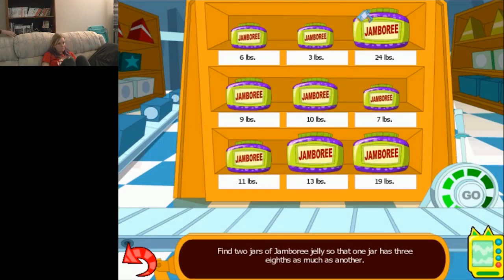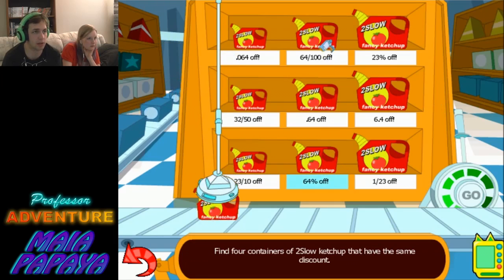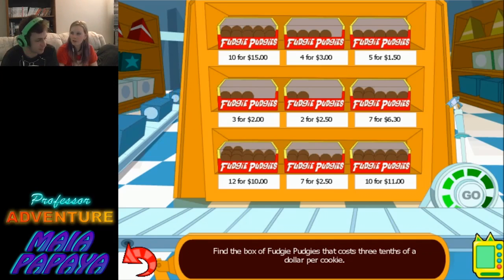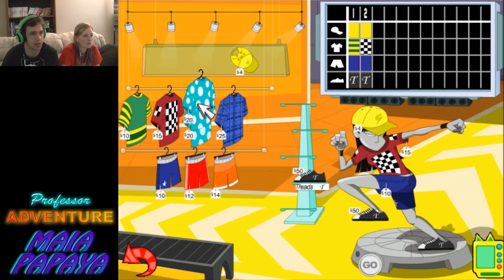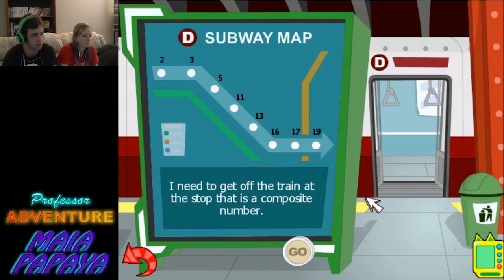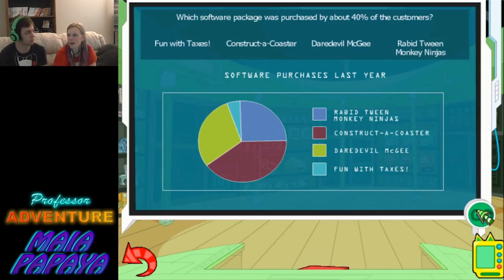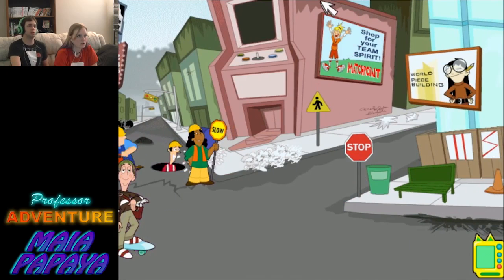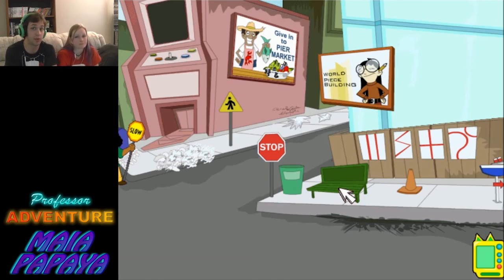Math mode... ACTIVATE! Math Missions Episode 5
Good day class and welcome to episode 5 of math missions! In this episode, we (papaya) absolutely destroy these math problems! Try to keep up!! Who-rah!